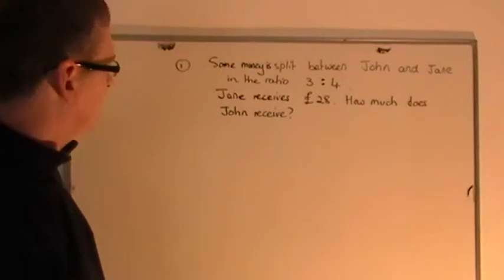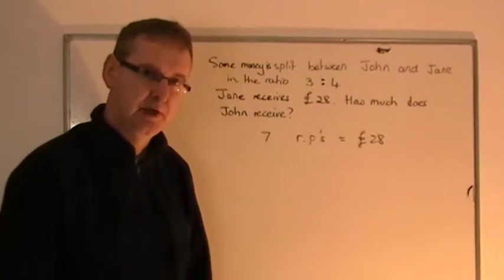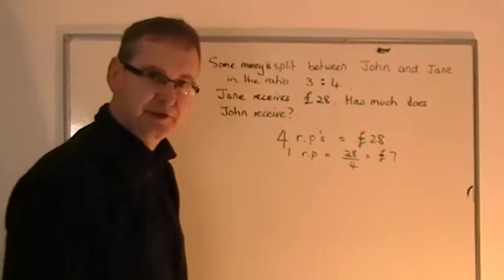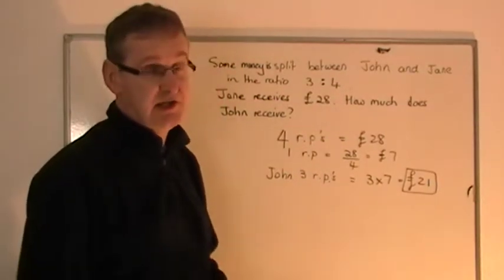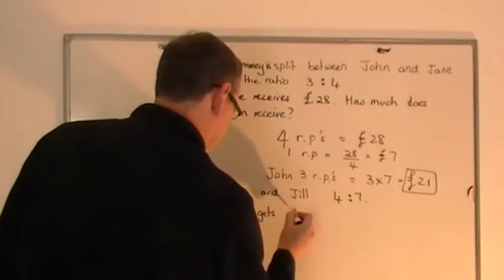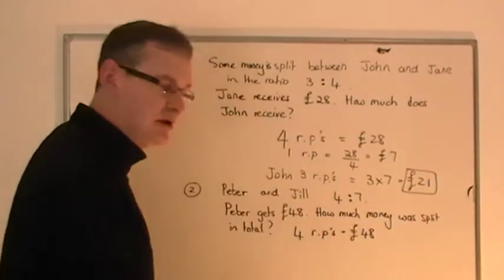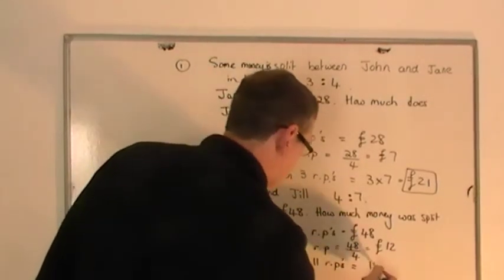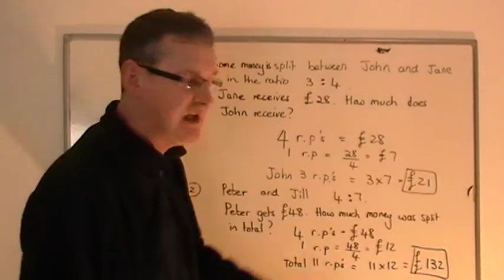Ratio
This video looks at some straight forward ratio examples applied to real life. for all sorts of assistance with maths topics from KS3 to KS5
I hope this has helped with ratio work. If it has, please add a comment. Thanks.